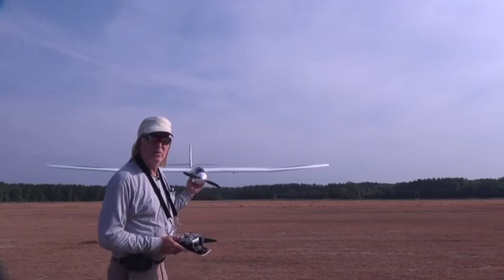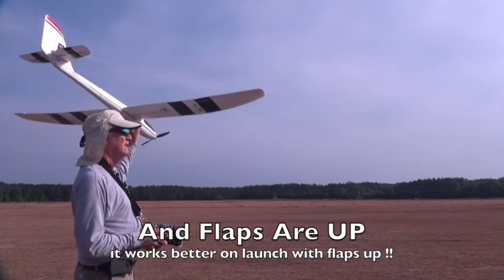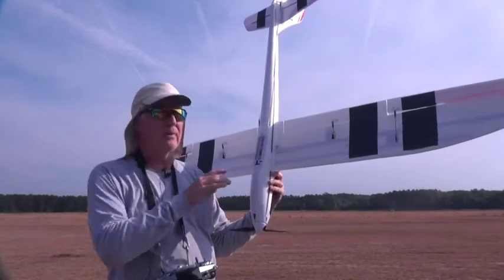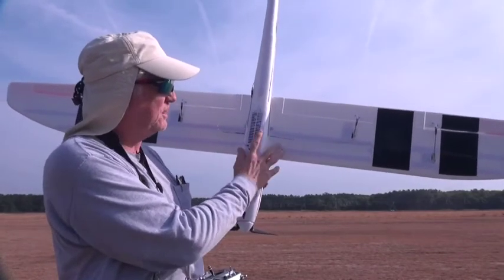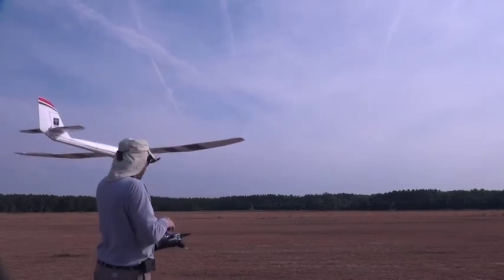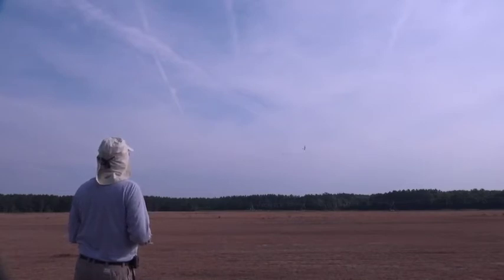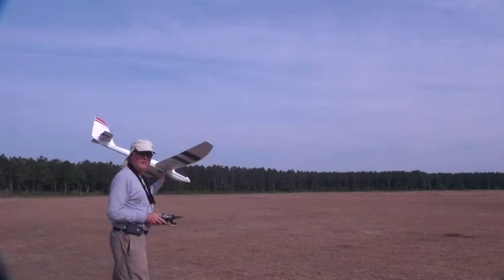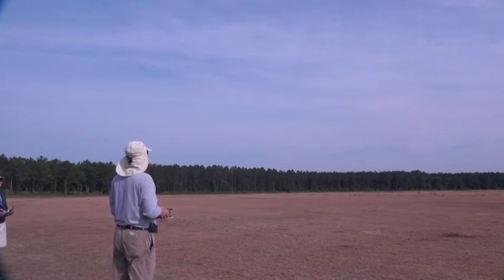RP11 Radian Pro Launch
This video shows multiple launches of the Park Zone Radian Pro electric powered glider RC aircraft.